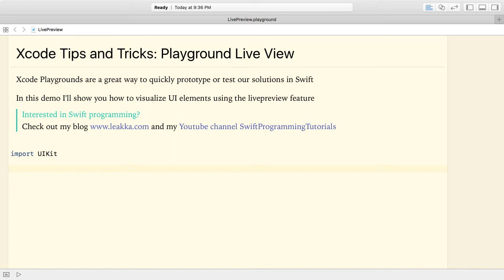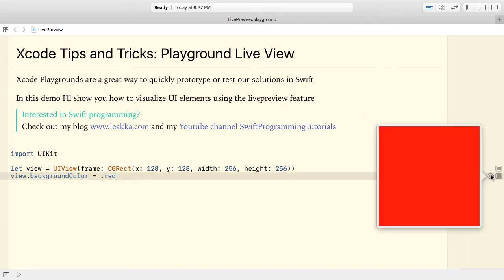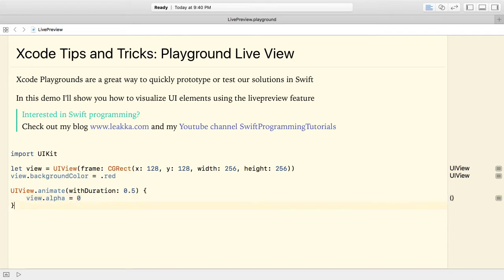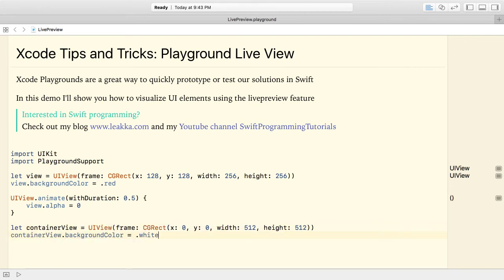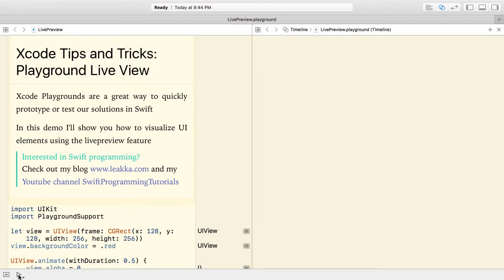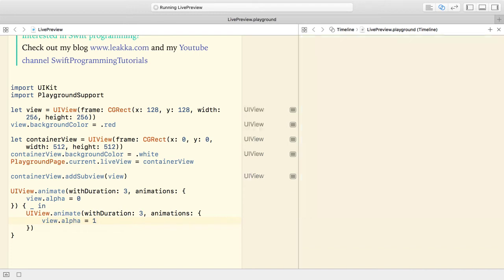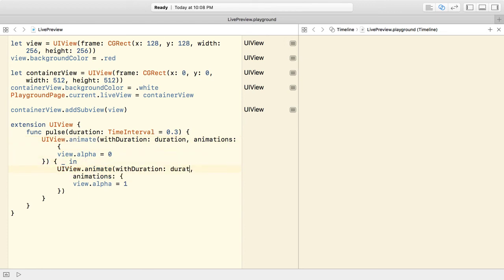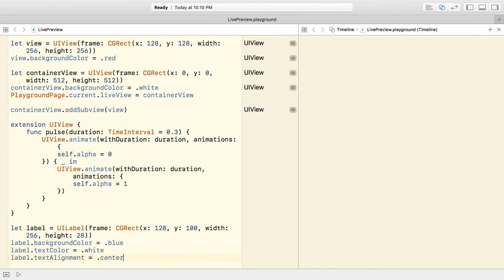How to Display UI Components in Xcode Playground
Be sure to take advantage of this discount while it lasts!

In this video, I'll show you how to visualize UI elements using the live preview feature.